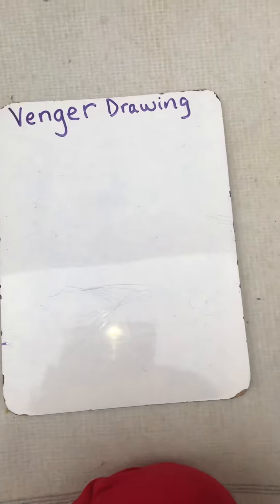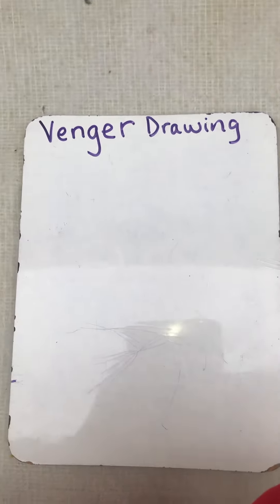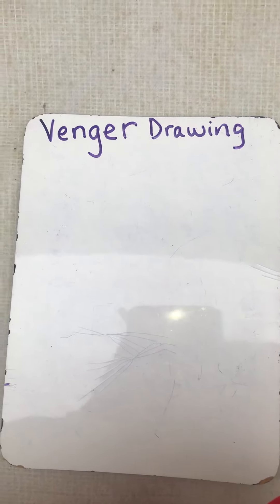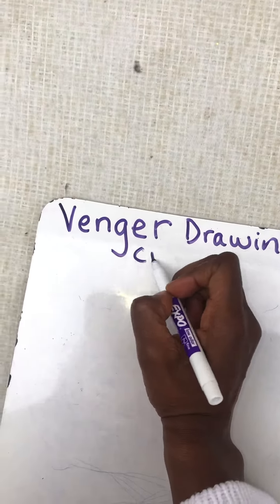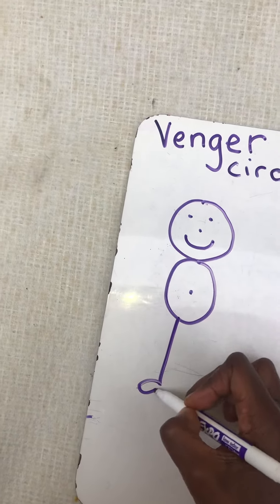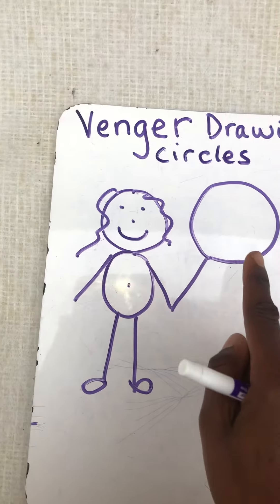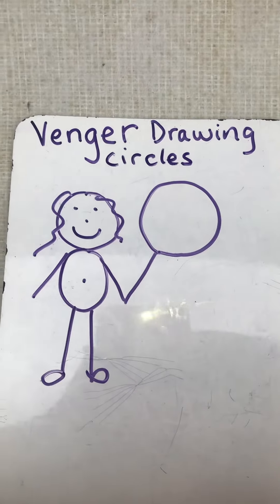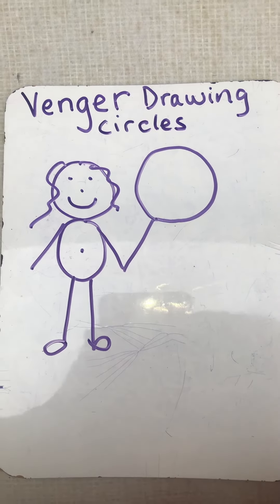Math activity week of 10/5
Veneer drawing-drawing with a circle shape